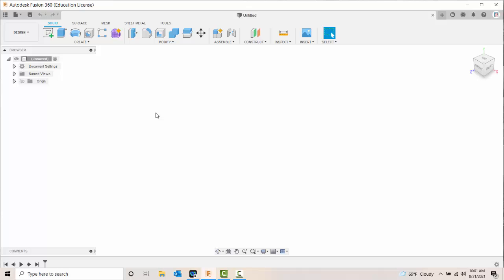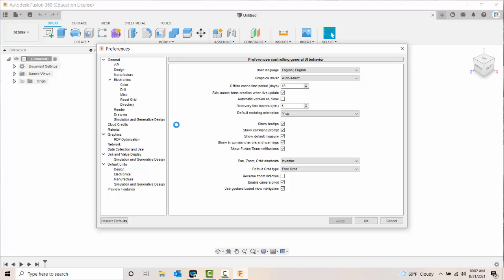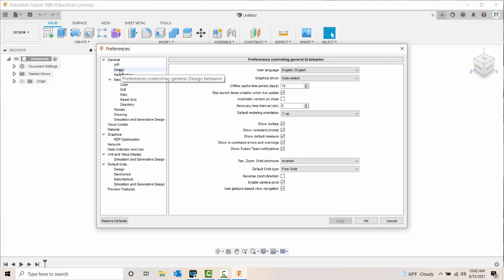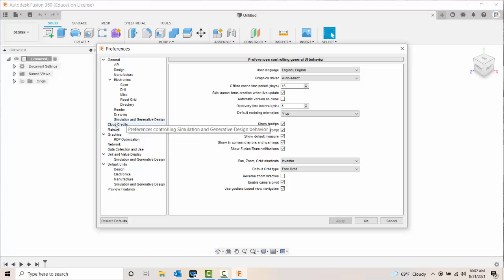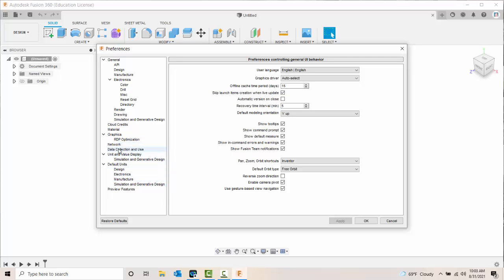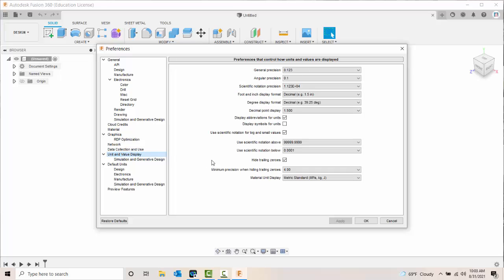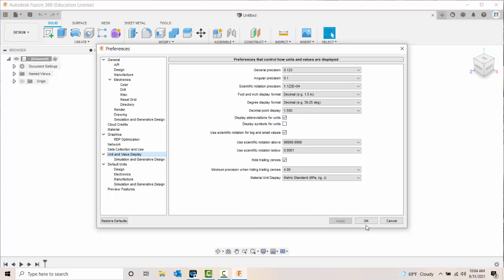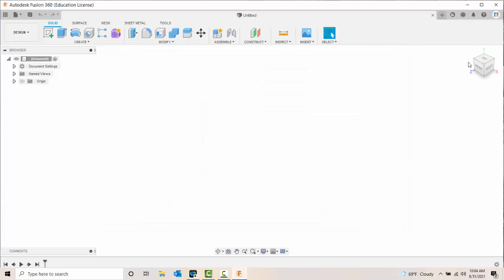01 08 Account Settings and Preferences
Account Settings and Preferences